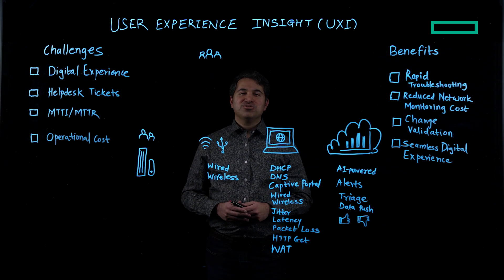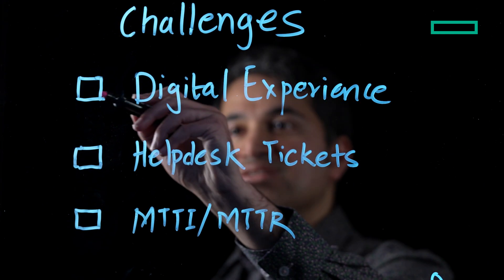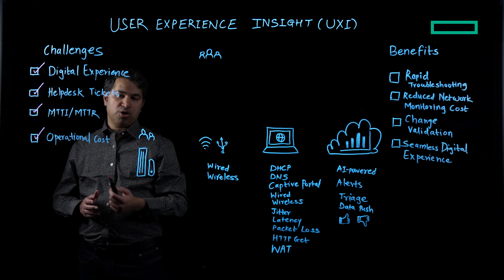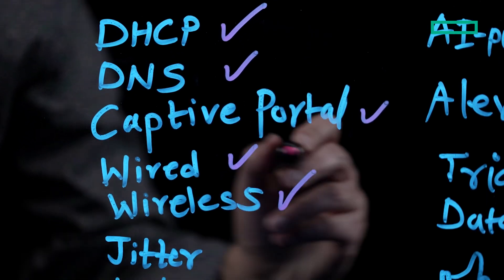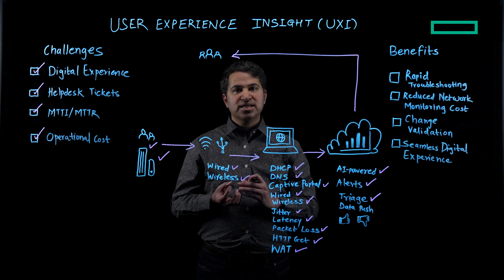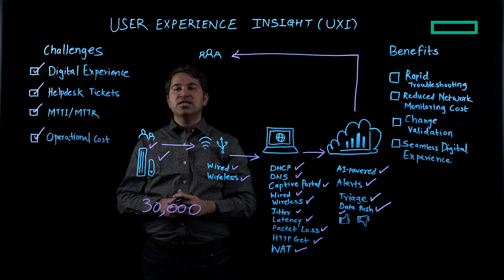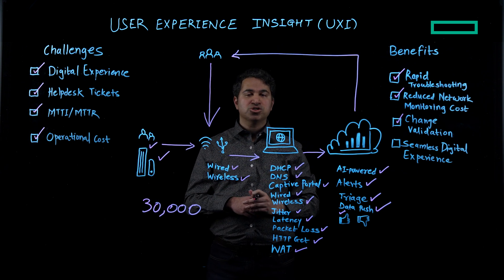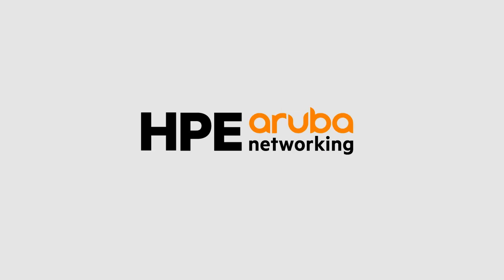Stay Ahead of Network & Application Outages with AI-Powered User Experience Insight (UXI)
HPE Aruba Networking User Experience Insight (UXI) is a Digital Experience Monitoring (DEM) solution that monitors network and application performance from an end-user perspective and alerts IT teams when it detects issues. UXI offers a rich feature-set including power outage detection over cellular backhaul, Wi-Fi 6E network performance analysis, Data Push Destination, AIOps Incident detection etc. This video explains how UXI works, why it is important, and benefits it provides for businesses.